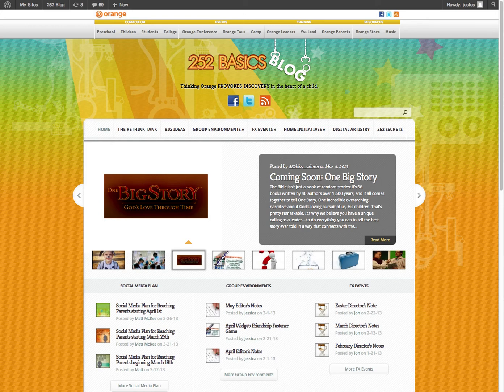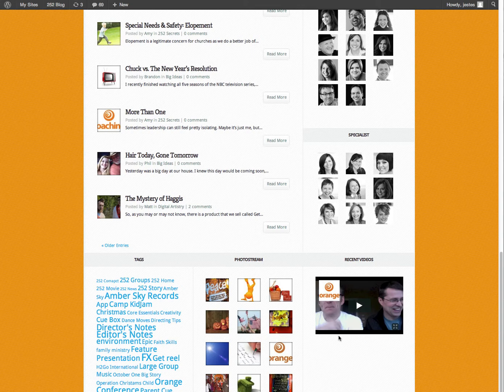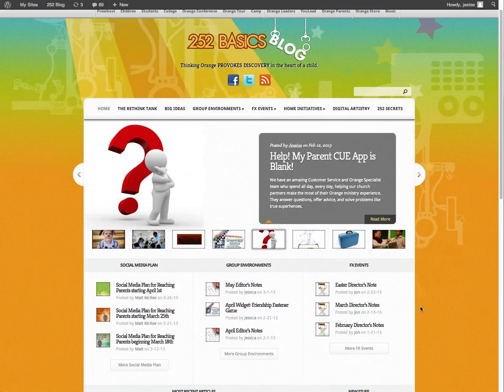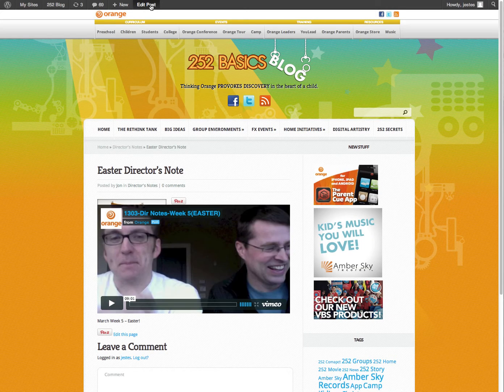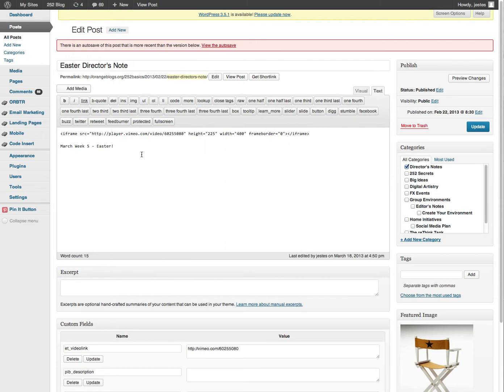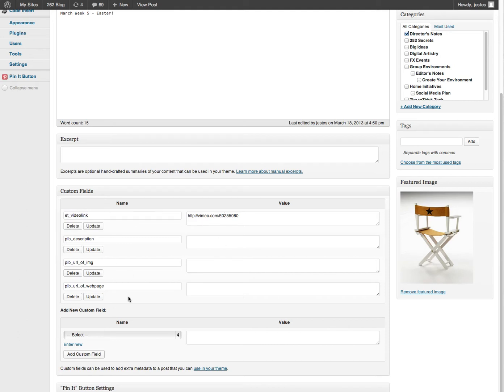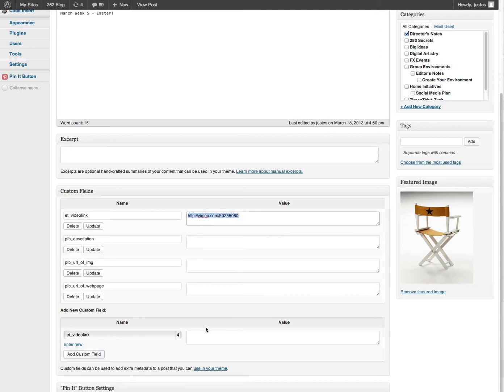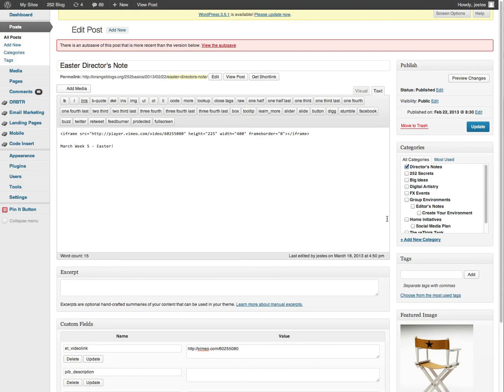Elegant Themes Aggregate - Adding Recent Videos to the Homepage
Quick tutorial on how to add the recent videos widget to the homepage of the elegant themes aggregate theme.